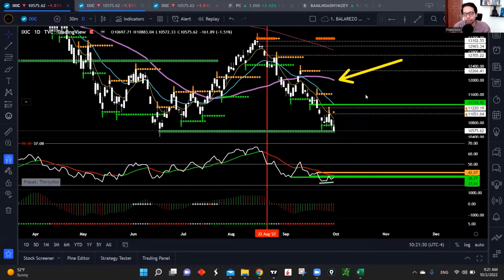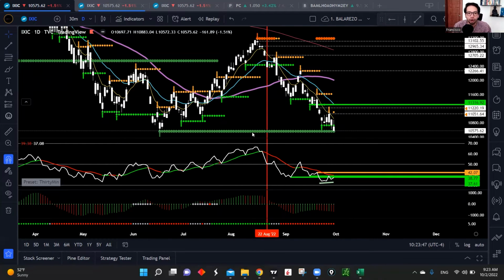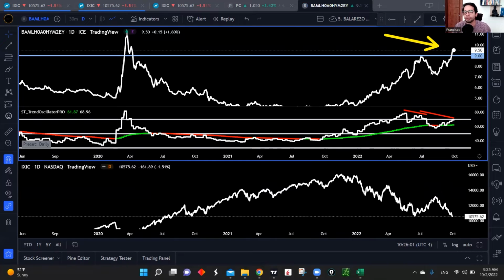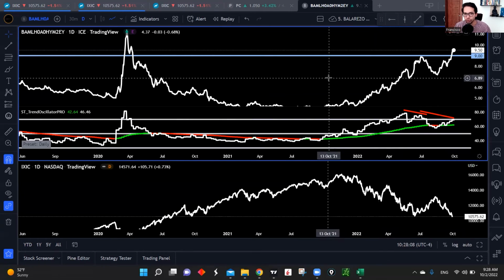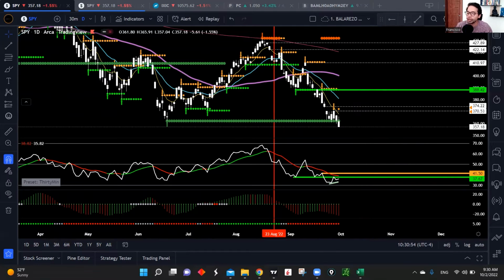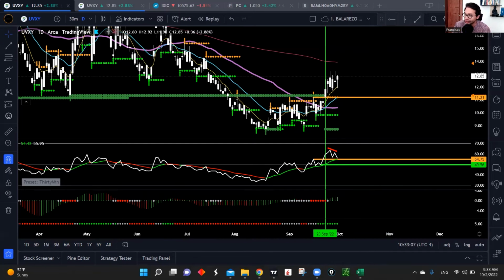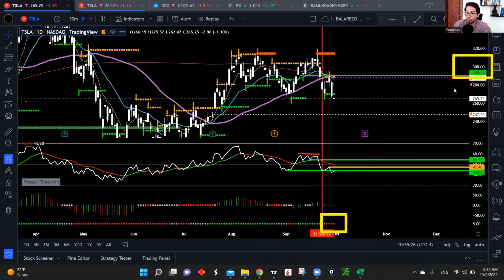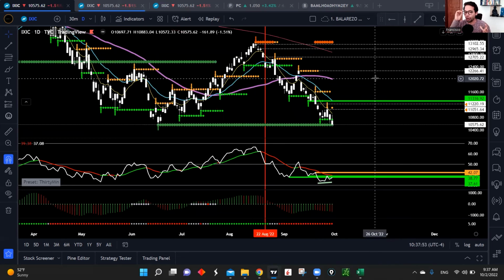LOOKING FOR A SHORTABLE BOUNCE - Stock Market Update - October 2, 2022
Hey guys!

This video looks at the market indexes and other ETFs to better understand price action.